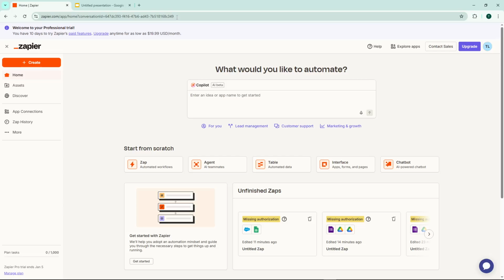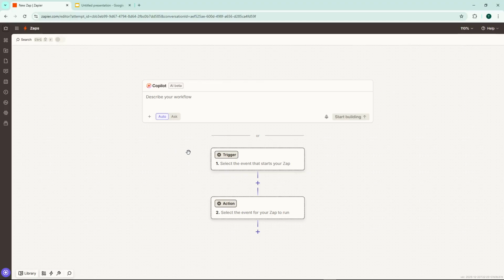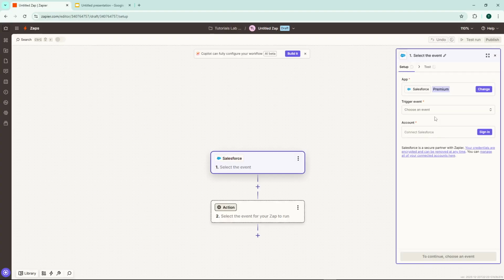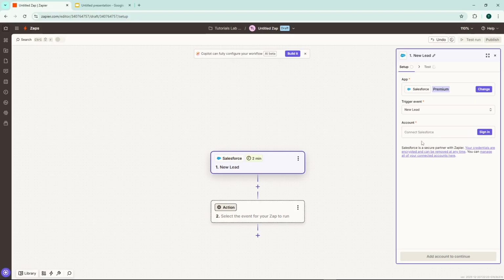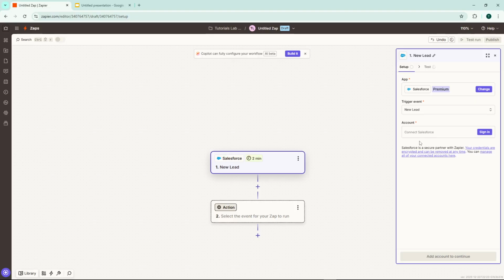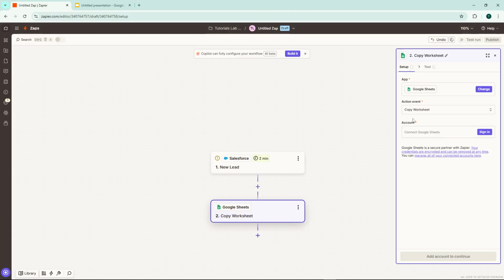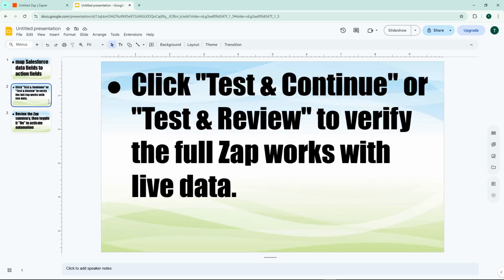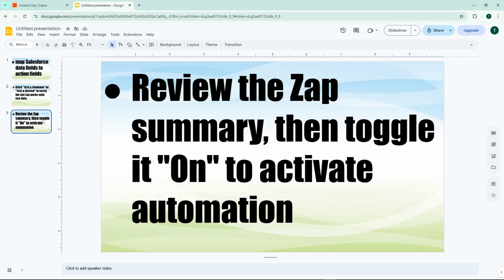How To Integrate Salesforce With Zapier (Tutorial 2026)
Along the way, you'll learn integrate Salesforce with Zapier tutorial, how to connect Salesforce and Zapier, setup Salesforce automation using Zapier, link Salesforce CRM with Zapier workflows, automate tasks between Salesforce and Zapier, Salesforce Zapier integration step by step, guide to connecting Salesforce to Zapier, create new Zaps for Salesforce data, configure Zapier for Salesforce CRM system, best practices for Salesforce Zapier setup, enable Salesforce integration with Zapier, start Salesforce and Zapier data sync